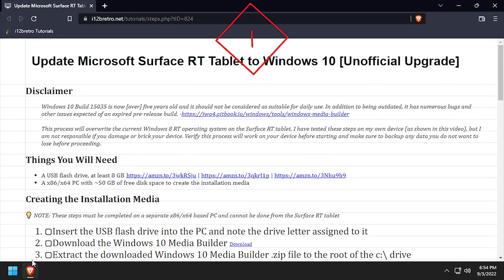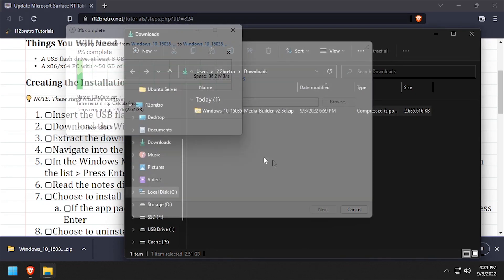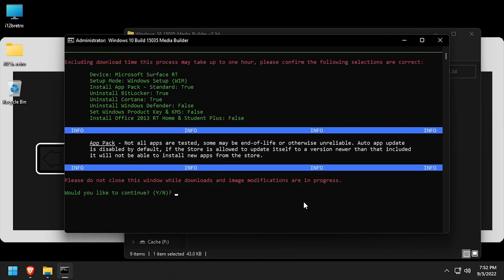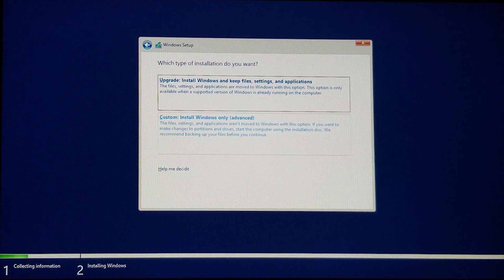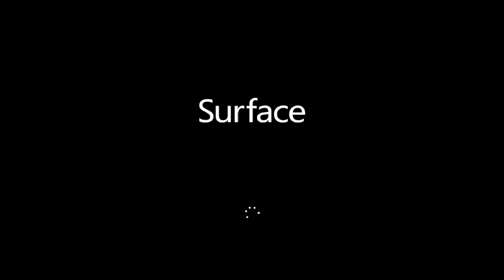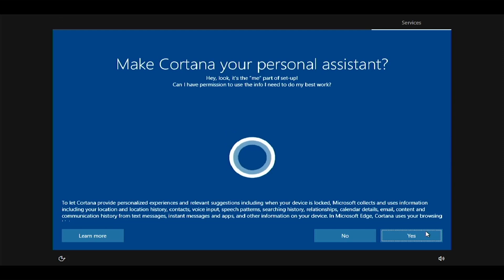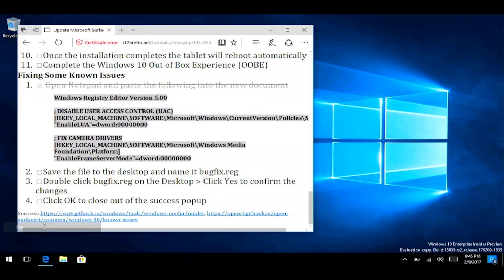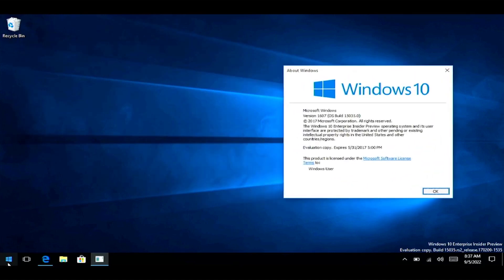Update Microsoft Surface RT Tablet to Windows 10 [Unofficial Upgrade]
*** Updated 01/20/2024

- A USB flash drive, at least 8 GB
   - A x86/x64 PC with ~50 GB of free disk space to create the installation media

Creating the Installation Media
💡 NOTE: These steps must be completed on a separate x86/x64 based PC and cannot be done from the Surface RT tablet

   01. Insert the USB flash drive into the PC and note the drive letter assigned to it
02.
   03. Extract the downloaded Windows 10 Media Builder .zip file to the root of the c:\ drive
   04. Navigate into the extracted folder ≫ Right click Build.cmd ≫ Run as administrator
   05. In the Windows Media Builder application, type the number that corresponds to the target hardware in the list ≫ Press Enter
   06. Read the notes displayed ≫ type Y and press Enter to continue
   07. Choose to install the app pack by entering Y or N ≫ Press Enter
      a. If the app pack is not being installed, Choose to uninstall provisioned apps by entering Y or N ≫ Press Enter
   09. Choose to uninstall BitLocker by entering Y or N ≫ Press Enter
   10. Choose to uninstall Cortana by entering Y or N ≫ Press Enter
   11. Choose to uninstall Windows Defender by entering Y or N ≫ Press Enter
   12. Choose to set a product key and use KMS activation by entering Y or N ≫ Press Enter
   13. Choose to install Microsoft Office 2013 RT Home & Student Plus by entering Y or N ≫ Press Enter
      a. Choose if you need a language other than English for Microsoft Office 2013 RT by entering Y or N ≫ Press Enter
      b. Choose an update level to include with Microsoft Office 2013 RT by enter 1, 2 or 3 ≫ Press Enter
   16. Type 1 and press enter to use the default Windows setup mode
   17. Type 1 to use the Windows Imaging Format (WIM) compression ≫ Press Enter
   18. Review the displayed summary of selected options ≫ Type Y ≫ Press Enter to continue
   19. Wait while the Windows 10 files are downloaded and prepared based on the selections made above
   20. When prompted, type Y to create USB installation media ≫ Press Enter
   21. Enter the target USB drive letter to write the installation files to and Press Enter
         ⚠ Double check the drive letter entered, as the drive will be formatted and all data on the drive will be lost
   22. Type Y and press Enter to confirm formatting the selected flash drive
   23. Type N and press Enter when prompted to create an ISO image
   24. Press any key to close out of the Windows Media Builder application

🚨 WARNING: Continuing beyond this point will format the storage on the Surface RT tablet and all files and the Windows 8 RT operating system will be lost

   01. Insert the prepared USB flash drive in the Surface RT tablet
   02. Hold Vol- and press the power button, releasing the Vol- when Surface logo appears
   03. Wait for Windows Setup to begin
   04. Click Next
   05. Check the I accept box ≫ Click Next
   06. Click Custom: Install Windows only (advanced)
   07. Delete the existing partitions by selecting each one and clicking Delete
   08. Once all partitions have been deleted, click the Unallocated Space to select it ≫ Click Next
   09. Wait while Windows 10 RT copies and installs files
   10. Once the installation completes the tablet will reboot automatically
   11. Complete the Windows 10 Out of Box Experience (OOBE)

Fixing Some Known Issues
   01. Open Notepad and paste the following into the new document
         ; DISABLE USER ACCESS CONTROL (UAC)
         [HKEY_LOCAL_MACHINE\SOFTWARE\Microsoft\Windows\CurrentVersion\Policies\System]
         "EnableLUA"=dword:00000000
         ; FIX CAMERA DRIVERS
         [HKEY_LOCAL_MACHINE\SOFTWARE\Microsoft\Windows Media Foundation\Platform]
         "EnableFrameServerMode"=dword:00000000